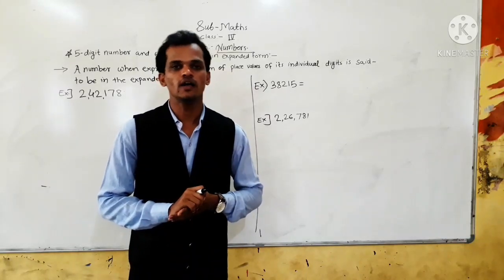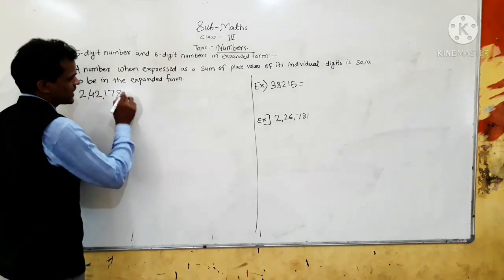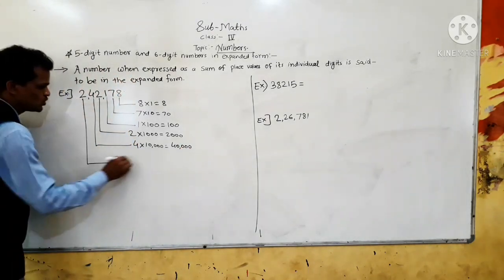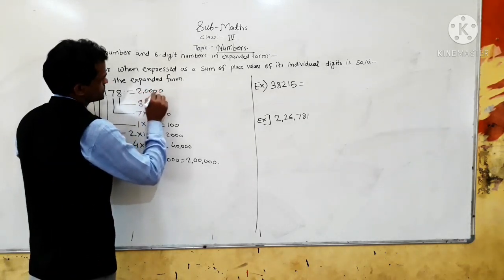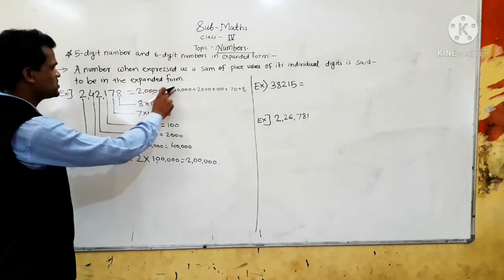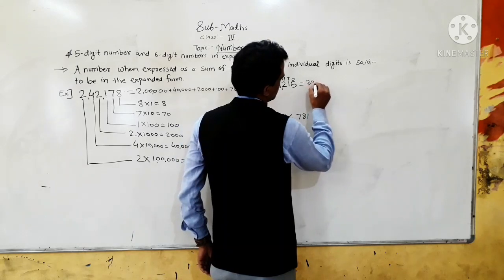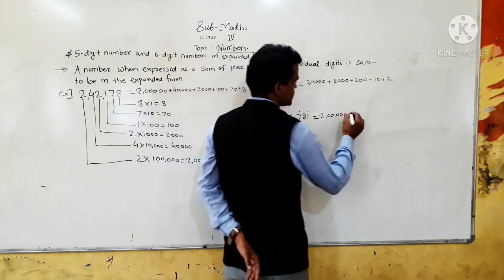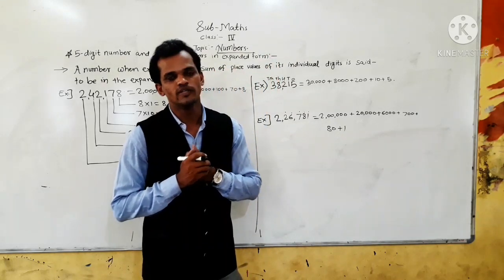13 May 2021